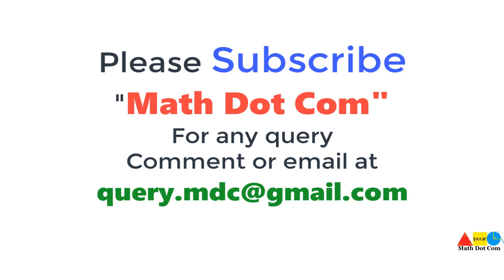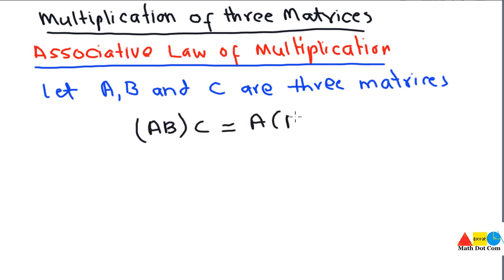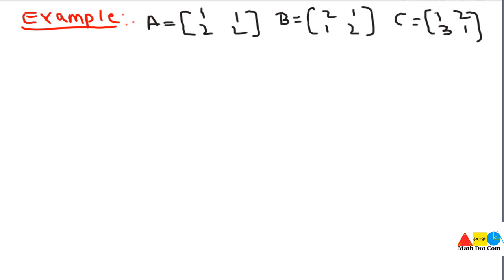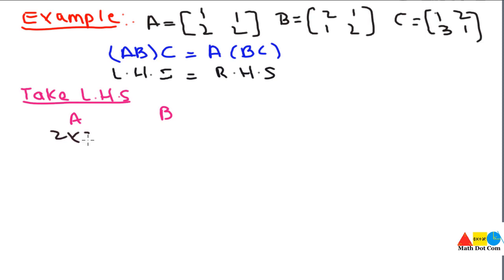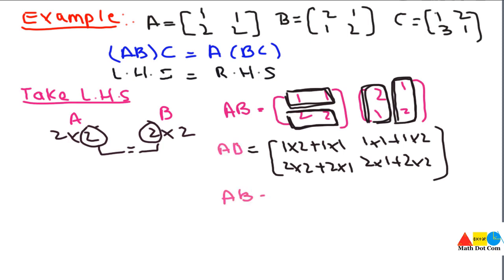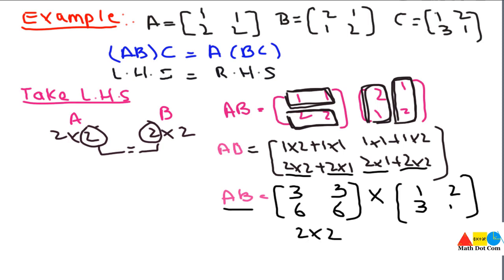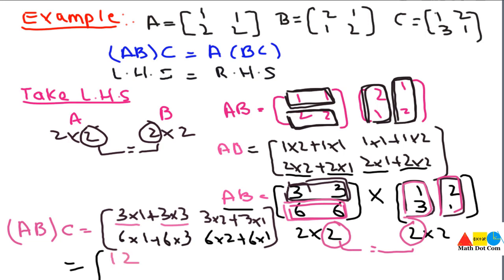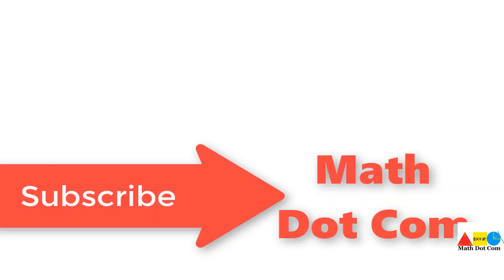How to Multiply Three Matrices | Associative Law of Matrix Multiplication | Math Dot Com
Matrix multiplication is associative so you can multiply three matrices by Associative law of matrix multiplication.Multiply the two matrices first and then multiply the result with the third matrix.Contents of this video include:
1) Associative Law of matrix multiplication.
2)How to multiply three matrices by using Associative Law of Matrix multiplication.
3)Example of multiplication of three matrices.